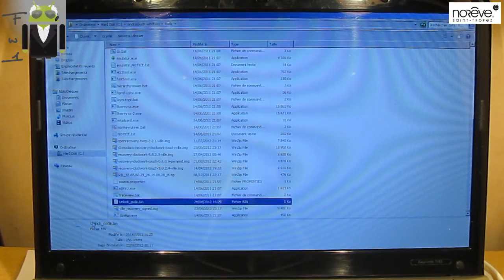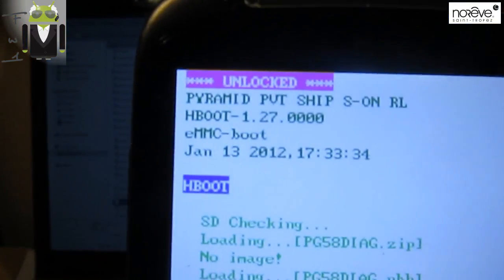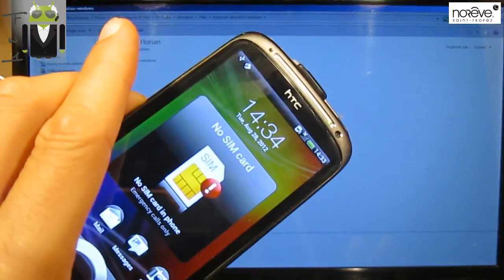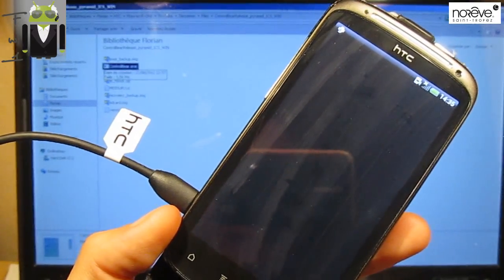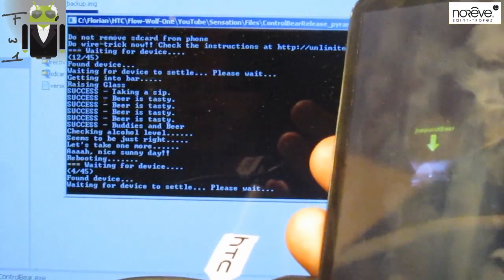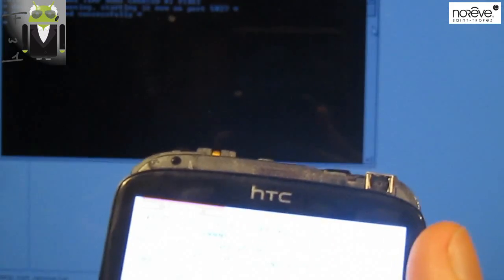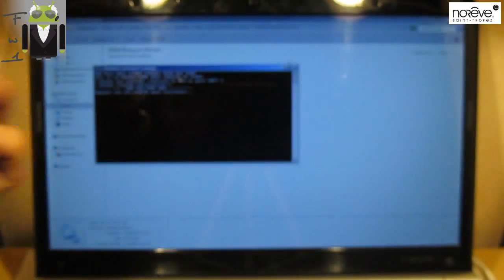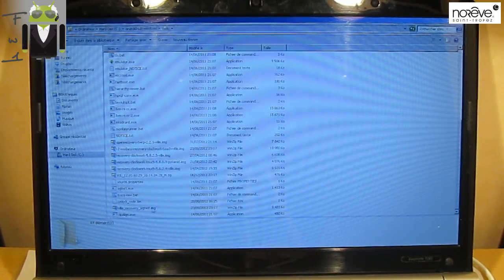How To S-off HTC Sensation / XE / 4G | HBOOT 1.27 & + | Juopunut Bear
How to Soff the HTC sensation / XE / 4G

Old release:
now working (01-2013)